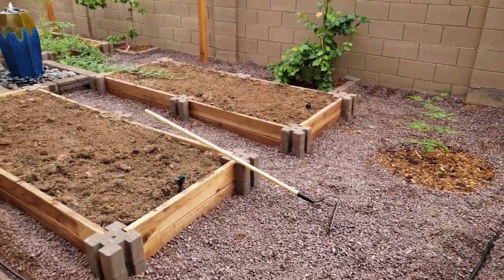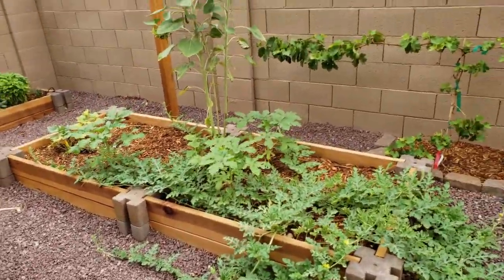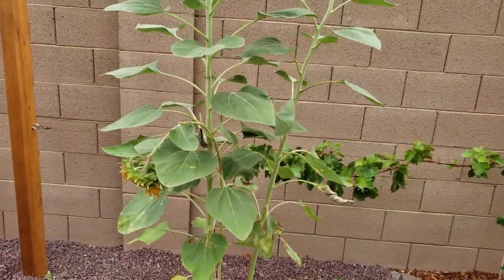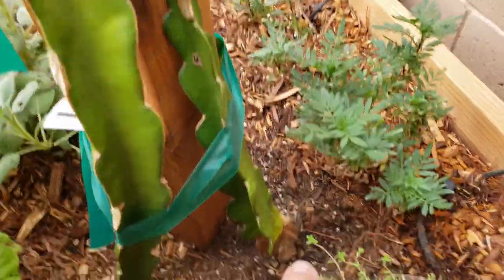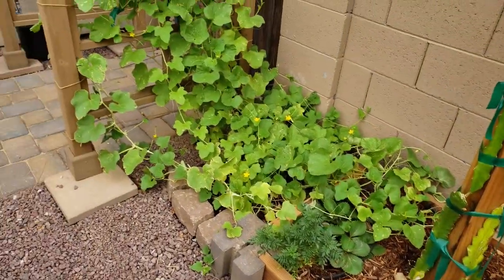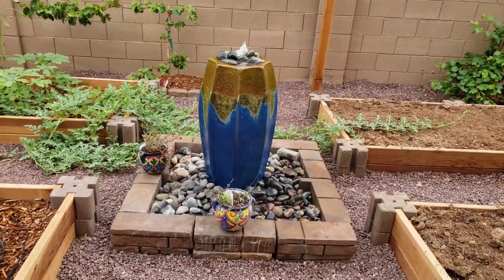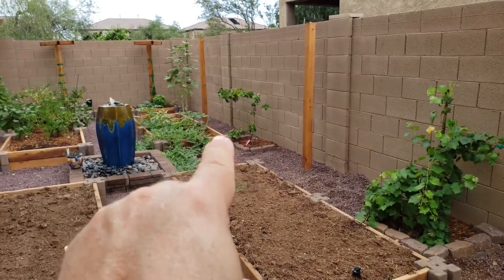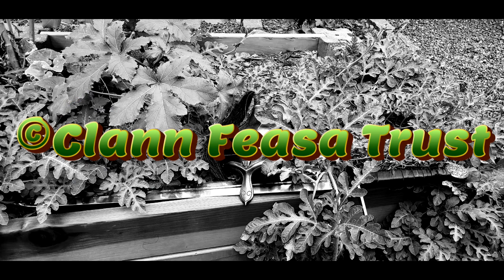July 17 2021 Update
It's July in A Warrior's Garden and everything is growing like crazy, despite the insane heat!  All the raised beds are planted with vegetables and herbs, the grapes are growing well, the Dragon Fruit have had some set backs but I'm hopeful they will recover, and the Monsoon season has hit hard!